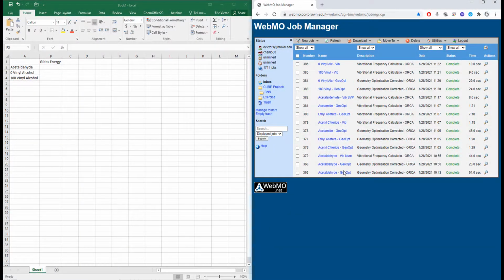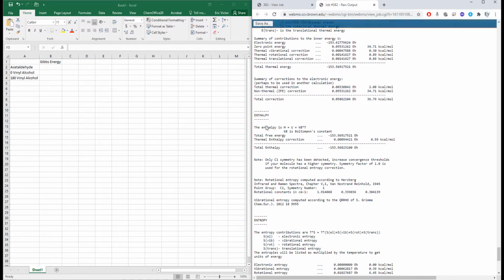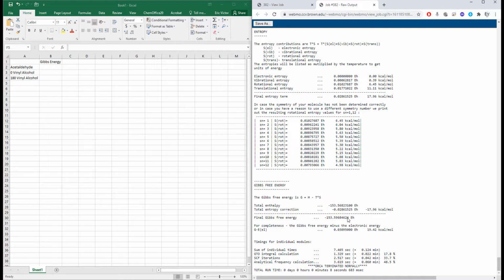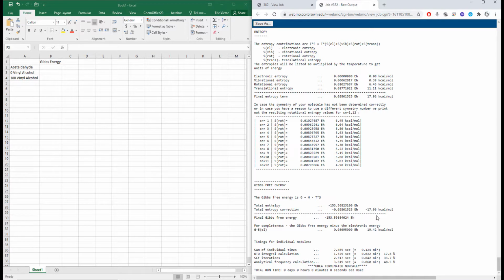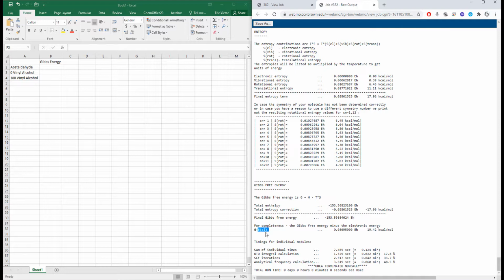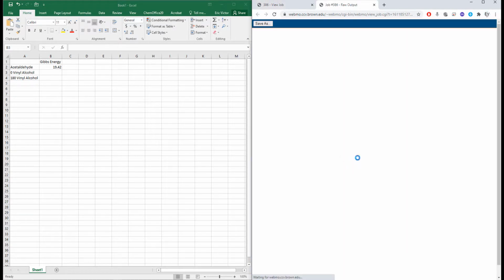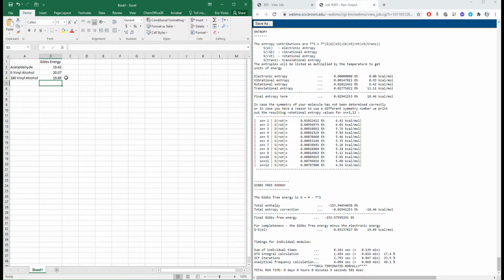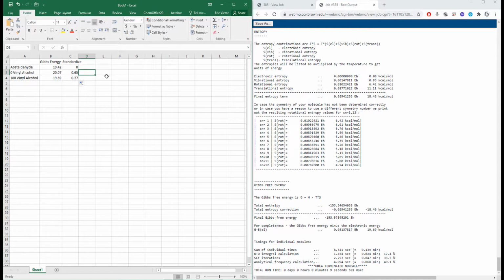Calculate and Analyze Thermochemical Properties using WebMO